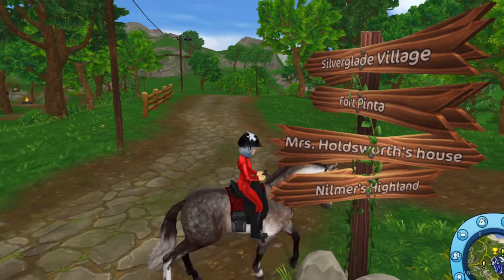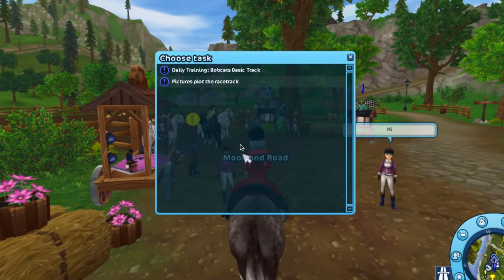TRAINING TIME #2!! Lets Play Star Stables!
Today I did the ra yes in moorland with Stacy, Tan, and Loretta! I didn't reach level 6 but I had fun earning XP to reach level 6!